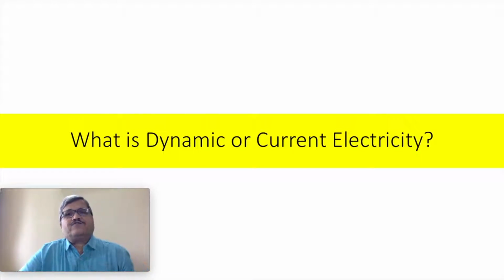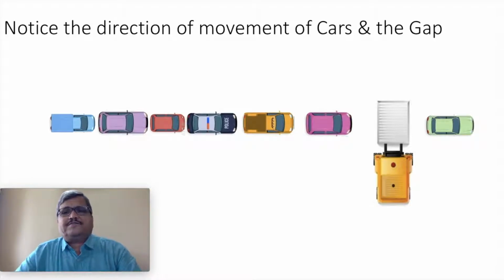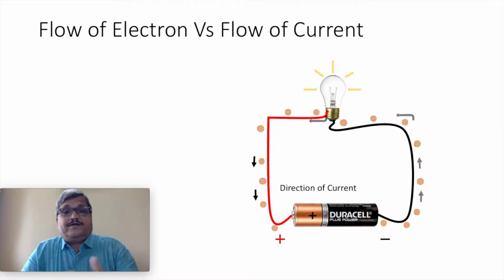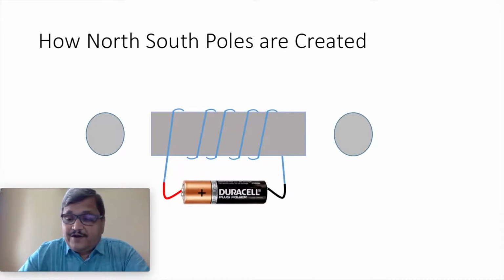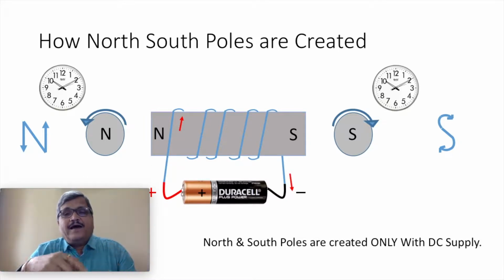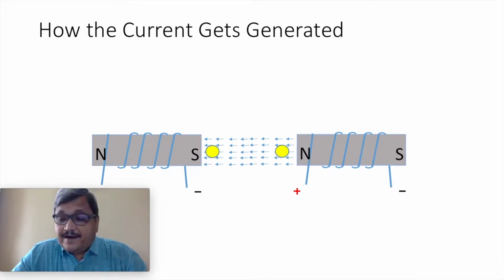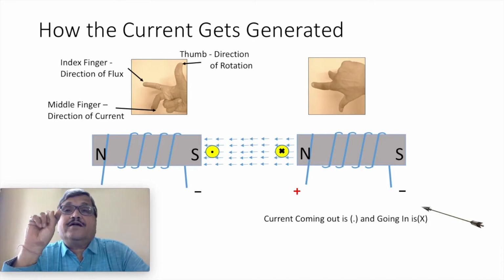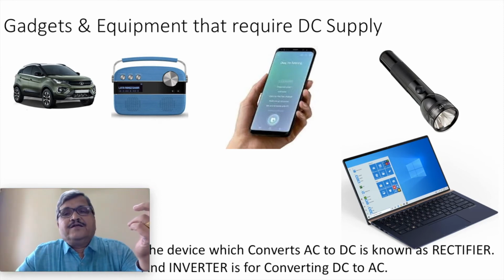Part 3 How It Works - Dynamic Electricity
What is Direct Current or DC?
How Many Types of Dynamic Electricity?
How DC is generated?
How North Pole and South Pole is electrically created?
Easy way of remembering.
What for Flemings Right Hand Rule is used?
What for is Flemings Left Hand Rule used?